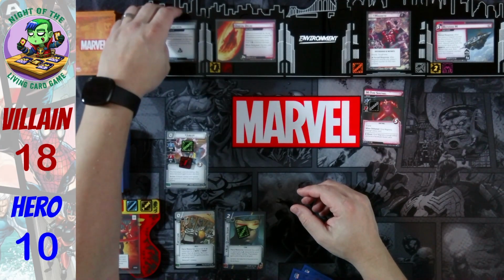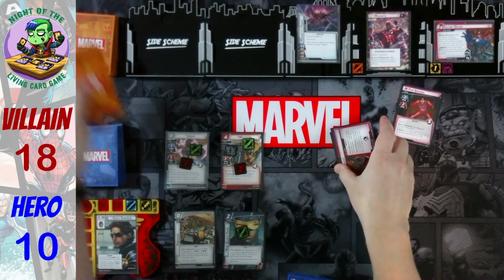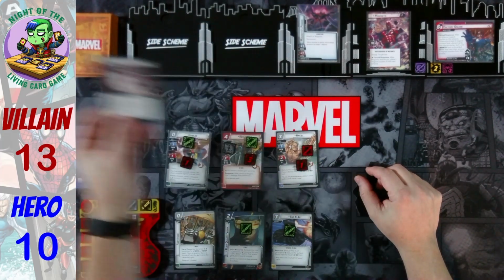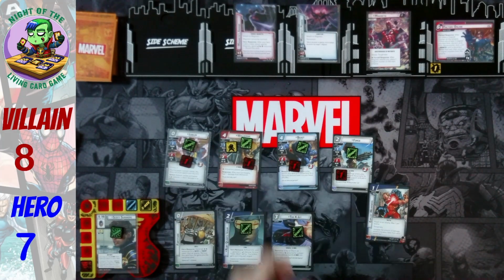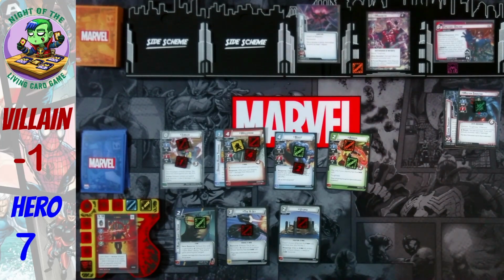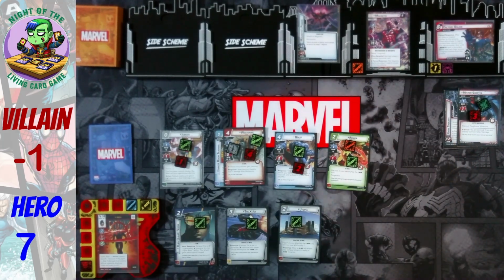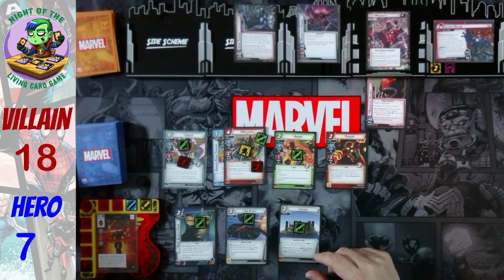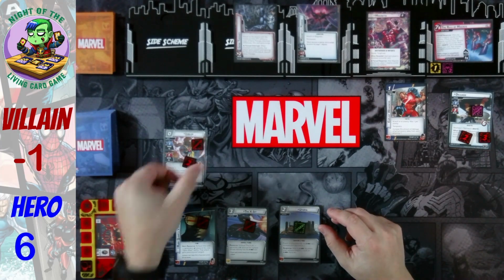Marvel Champions | Mutant Genesis | Cyclops vs Magneto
The final scenario of my Cyclops 5-card Leadership deck through a Standard Mutant Genesis campaign has us coming up against the big boss himself, Magneto. Will Cyclops and his amazing friends (aka cannon fodder) be able to stop the Master of Magnetism?